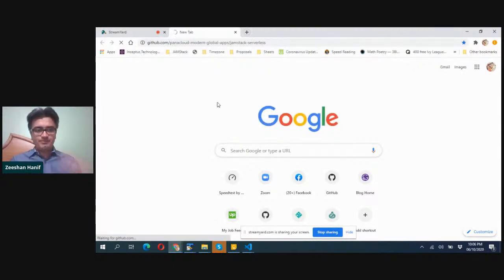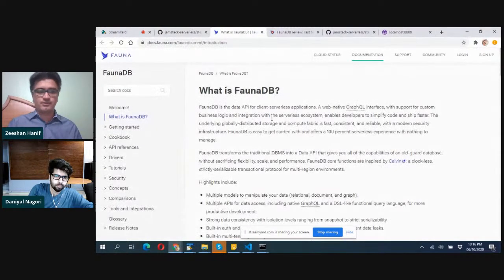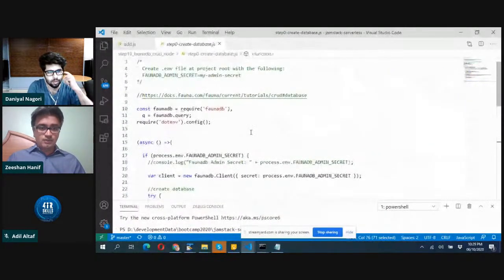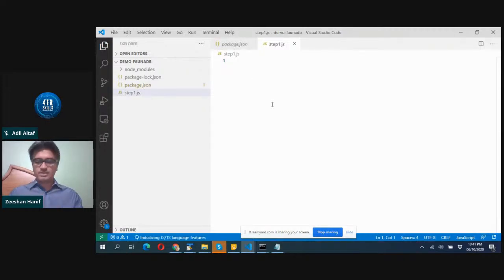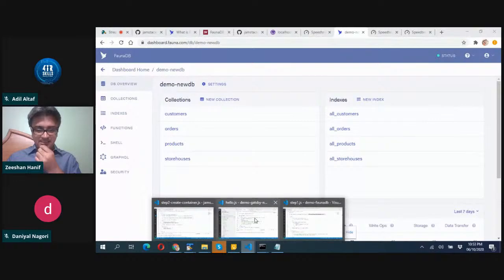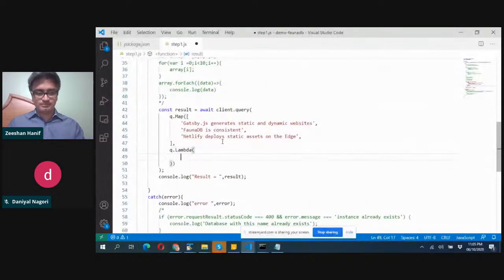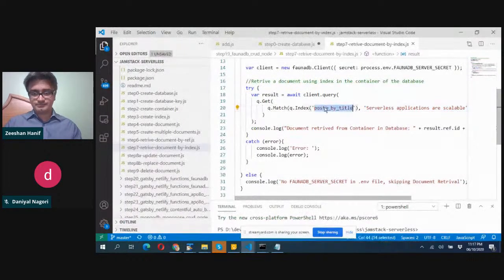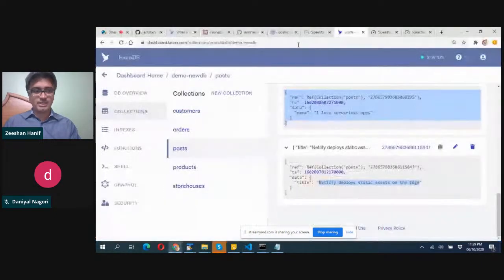Bootcamp 2020 (English) on Tuesday 10:00 PM (PST) by Zia Khan & Team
Bootcamp 2020 (English) on Tuesday 10:00 PM (PST)